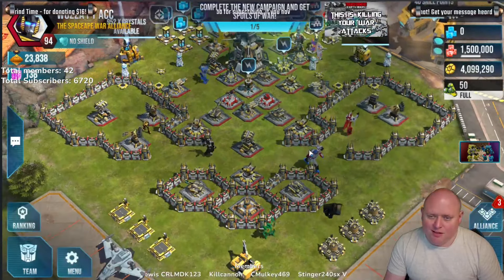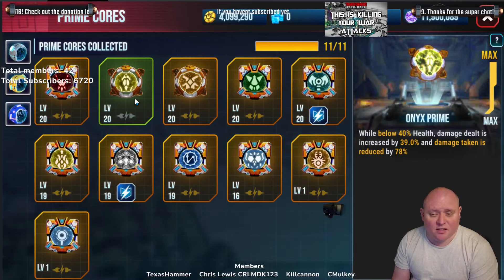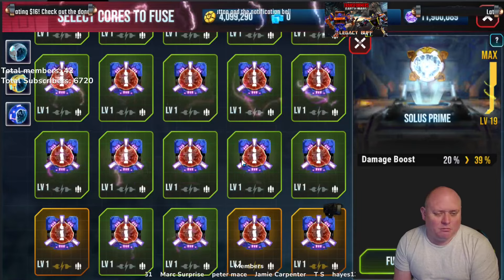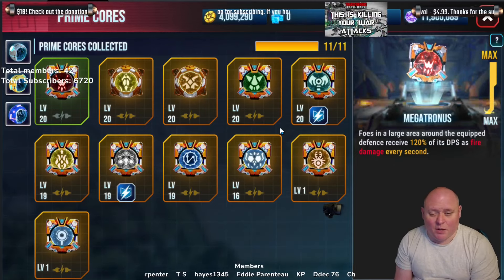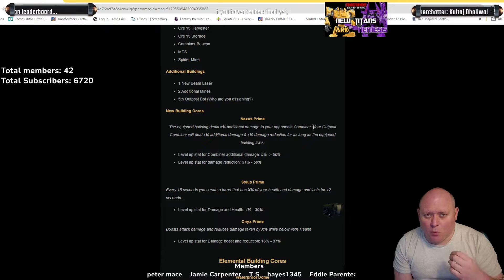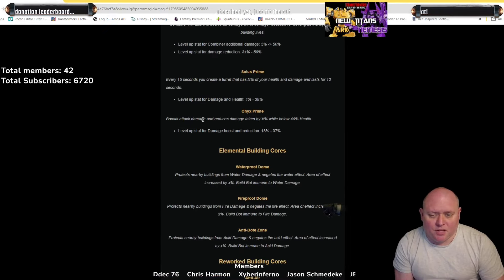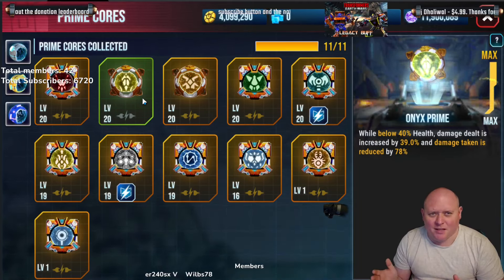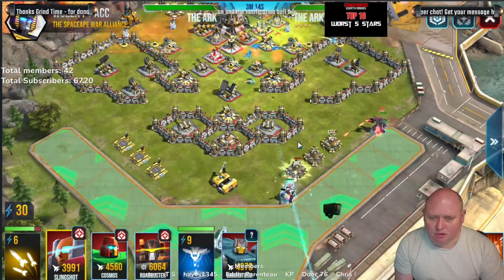New Defence Prime cores! Transformers Earth Wars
Almost all the prime cores have been released in the game now with just one more to come. Here we take a look at the new releases and judge which ones are worth upgrading and which possibly arent.

If you want early access to exclusive member content, in stream shout outs, priority answering and to be in with a chance to win a google play/Apple gift card, join this channel to get access to such perks:

If you liked this release, then i stream every Thursday at 10pm GMT including game exclusives, crystal crackings, base rinsing, interviews with well known players, the space ape team and more...
If you have any questions about Transformers Earth Wars, then come along and ask! ive helped 1000s of players progress and get better in the game.
Or if you just want to simply hang out, come join me.